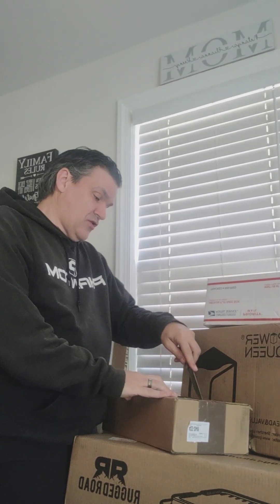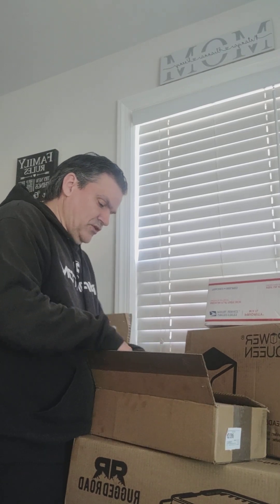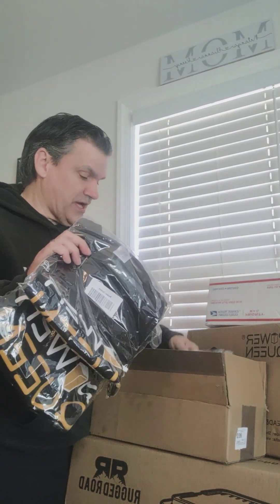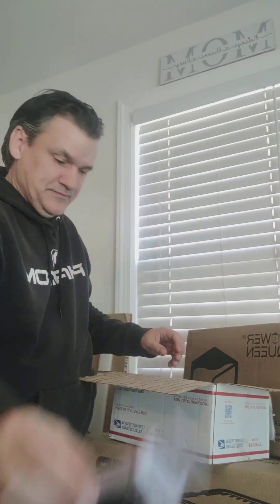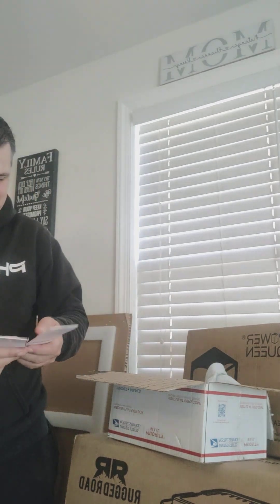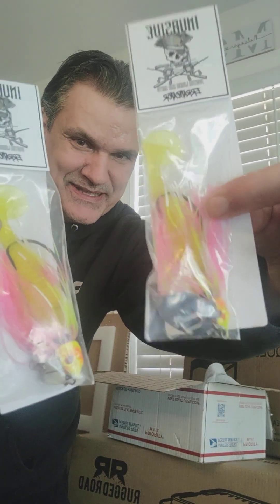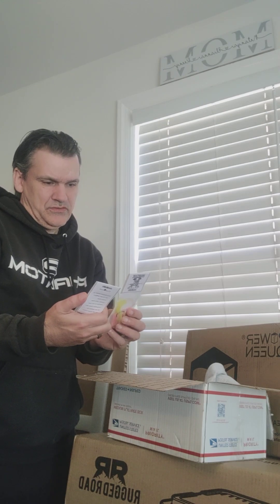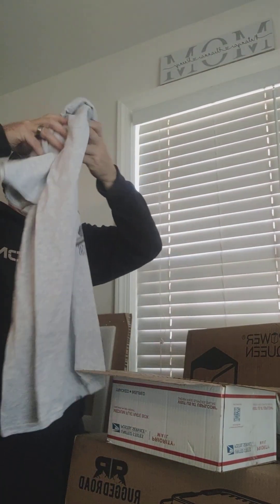Smallmouth Bass Fishing 😎 Smallie Chaser River Bassin Unboxing Supporting Partners Prizes 🎉⚒️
Fishing Invasive Lures Power Queen Unboxing